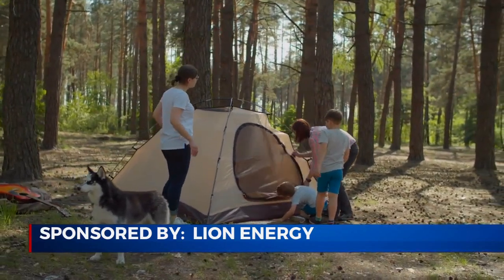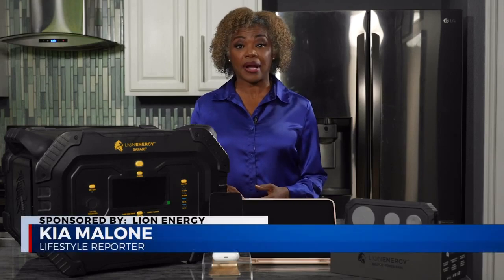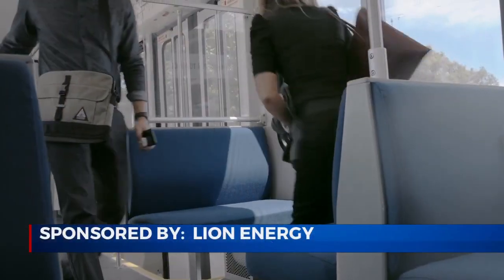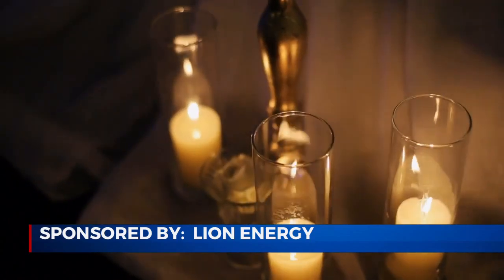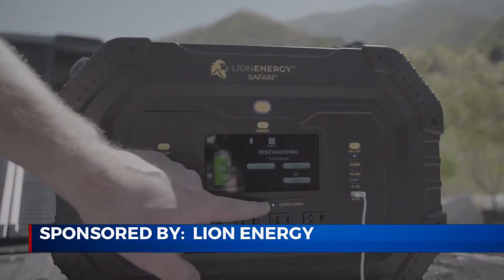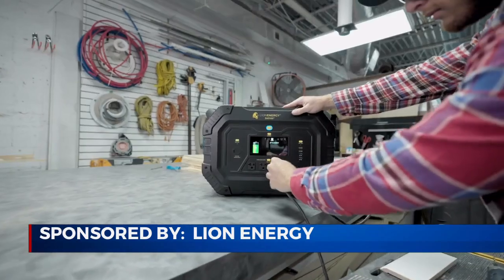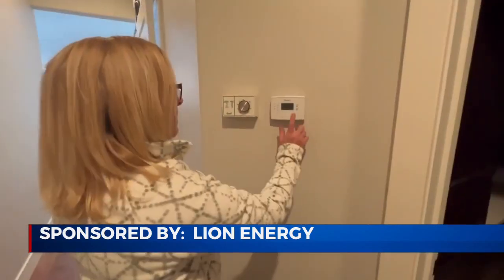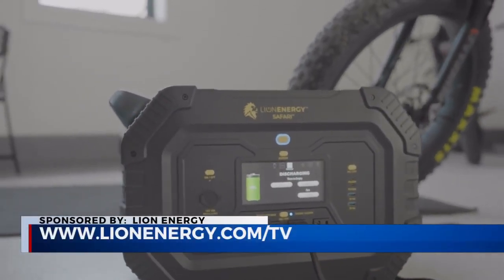Lion Energy power units